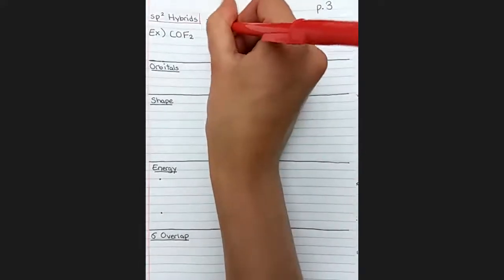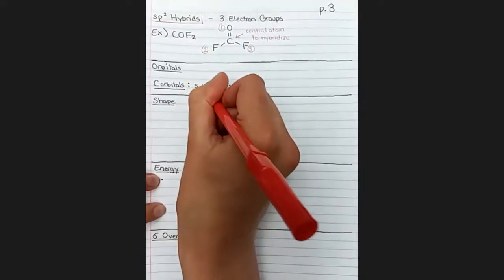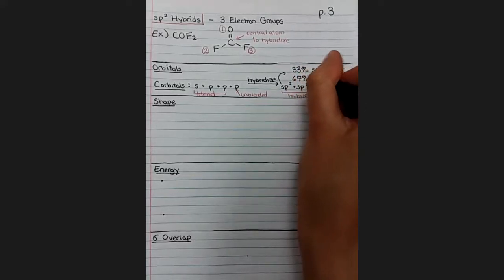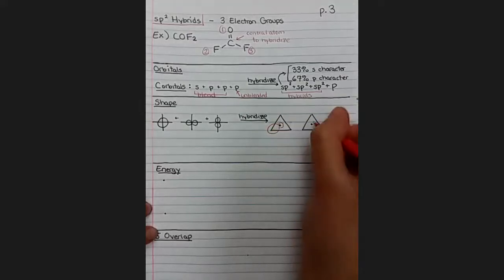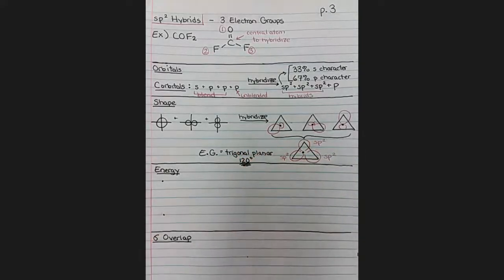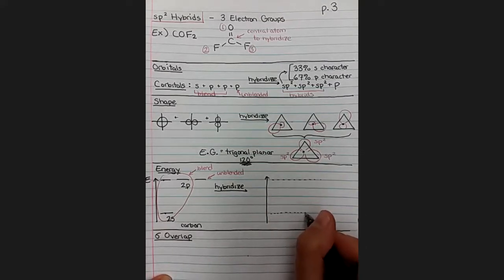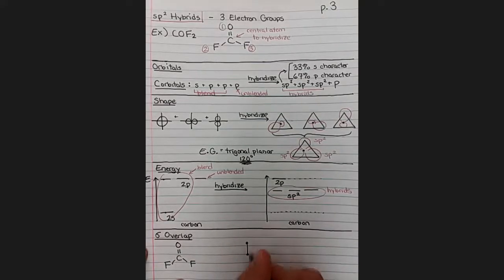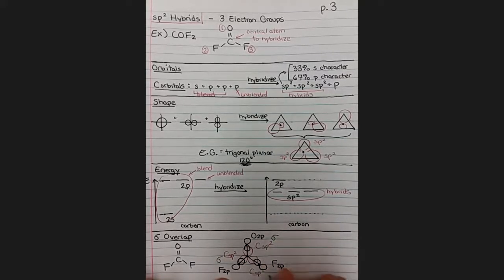Advanced Bonding Theory - 5. sp2 Hybridization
sp2 hybridization blends together 1 atomic s orbital and 2 atomic p orbitals to make 3 hybrid sp2 orbitals to hold the 3 electron groups around a central bonded atom in a trigonal planar electron geometry.